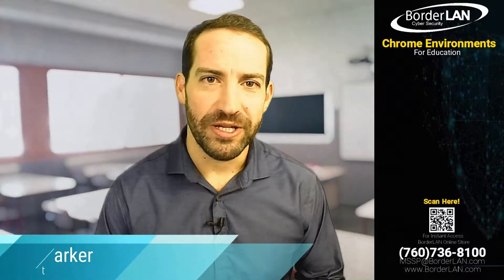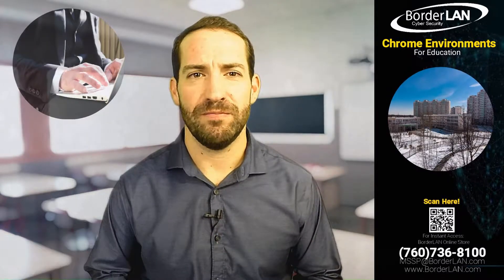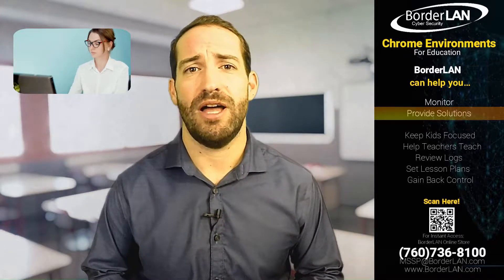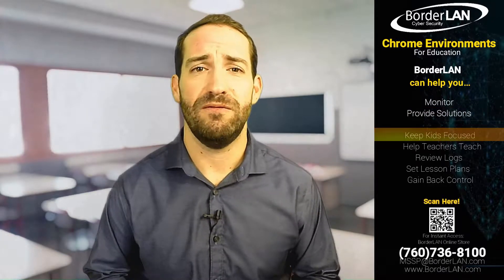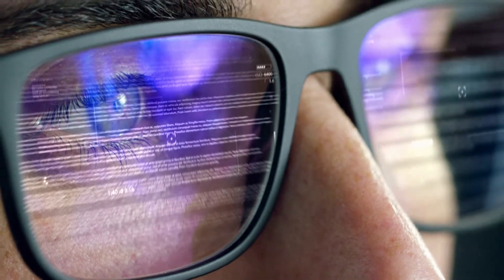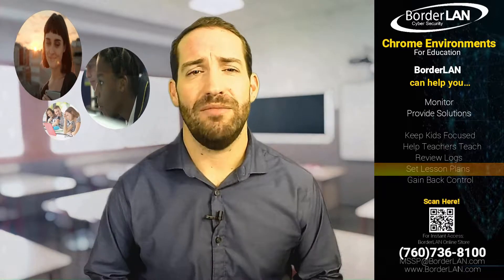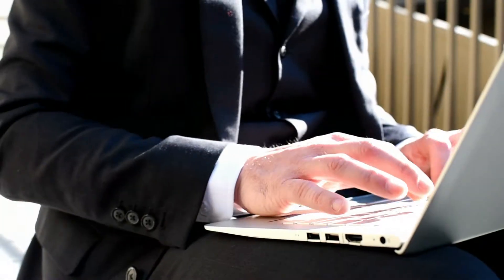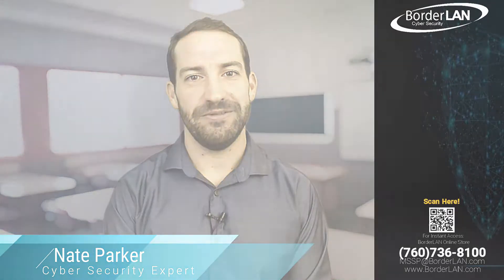Chrome Environment for Education by BorderLAN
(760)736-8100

Call BorderLAN Now to receive your FREE Security Consultation with one of our Best Engineers, always just a phone call away!
BorderLAN Cyber Security
Protecting. What. Matters. Most.